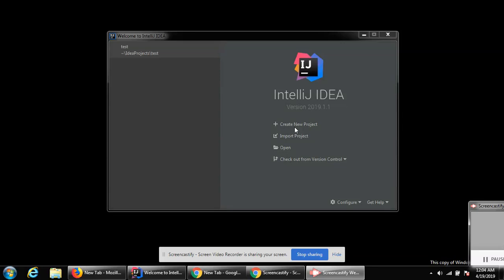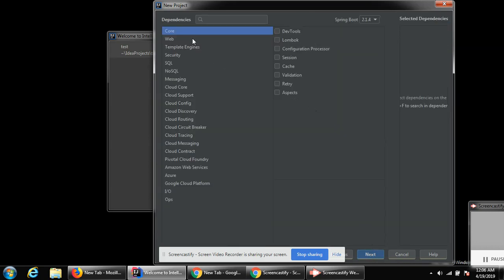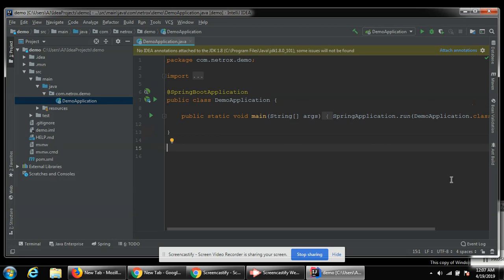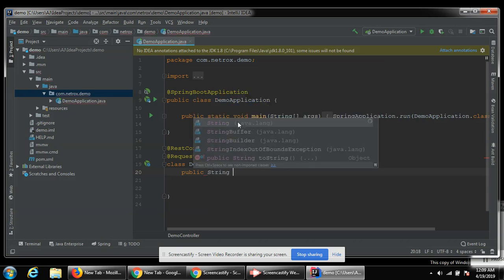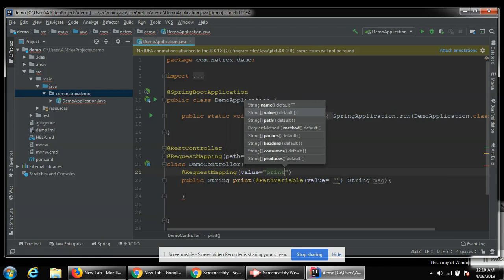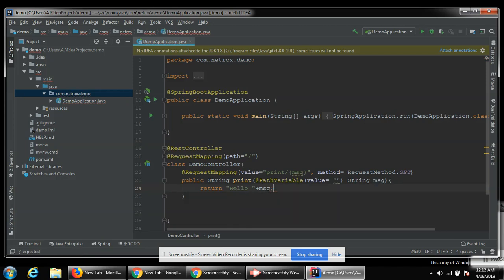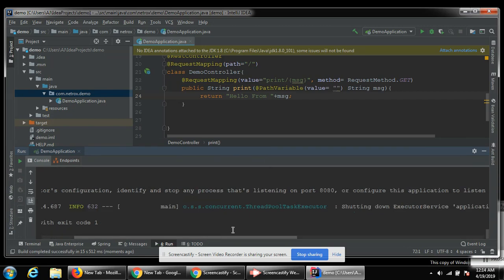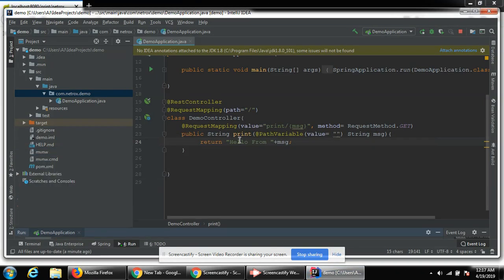Spring Boot Hello World Application IntelliJ IDEA